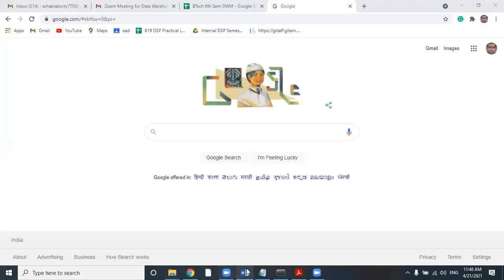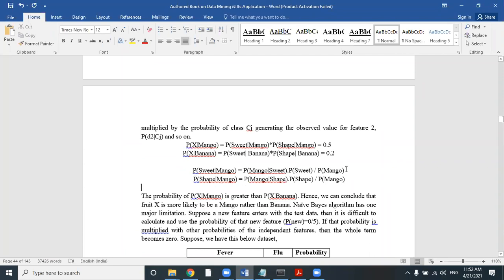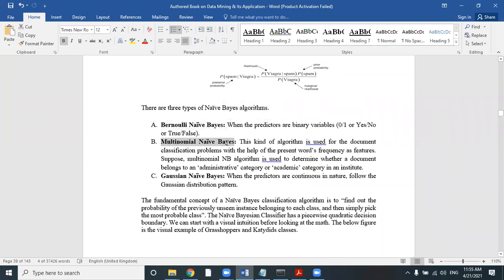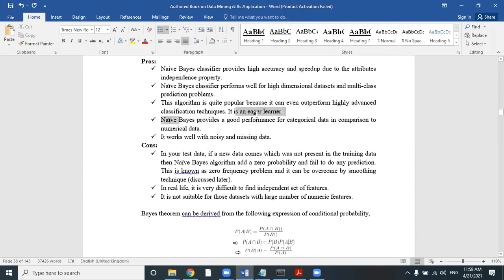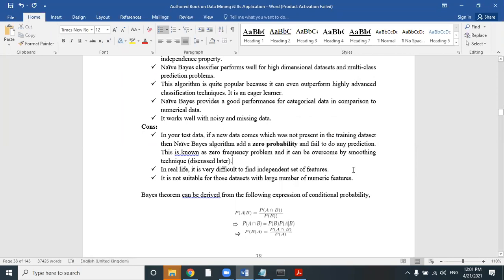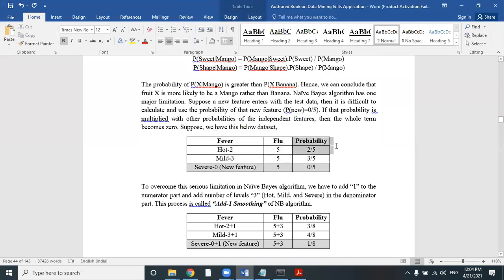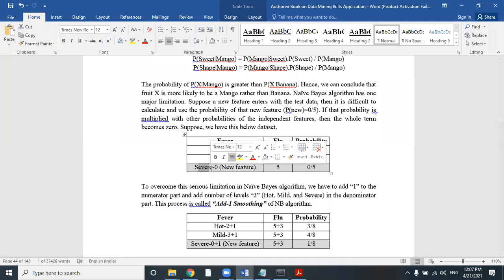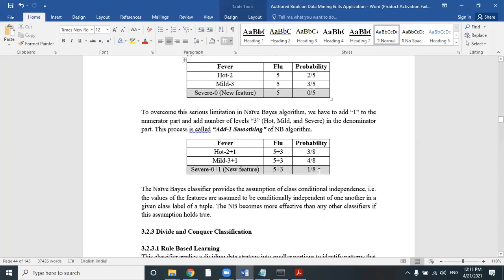Naïve Bayes Part-2